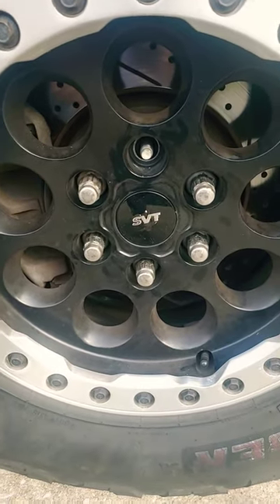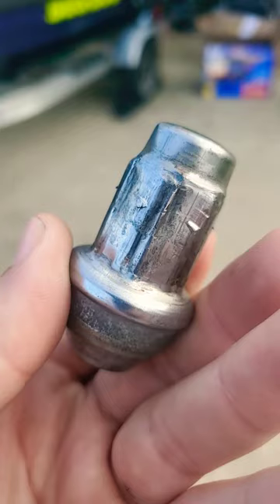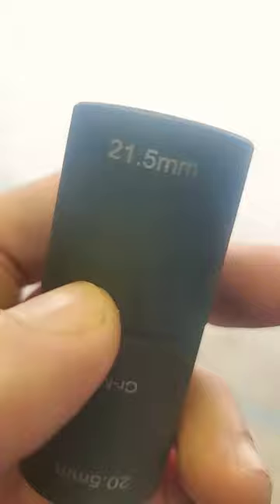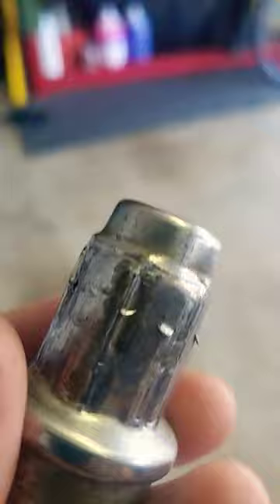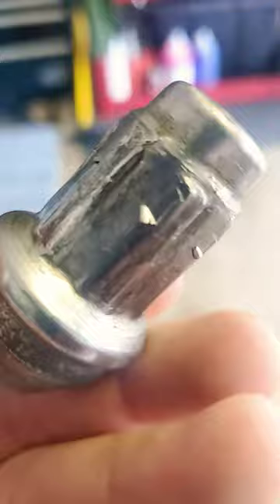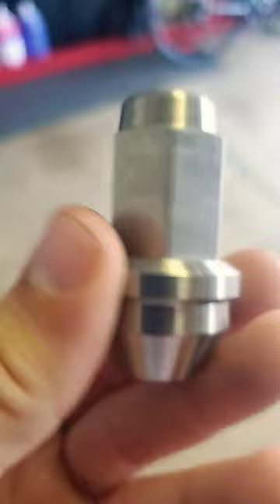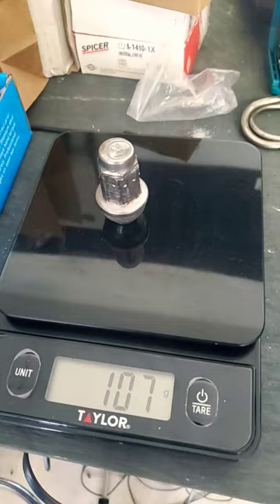F150 Lugnut swelling!